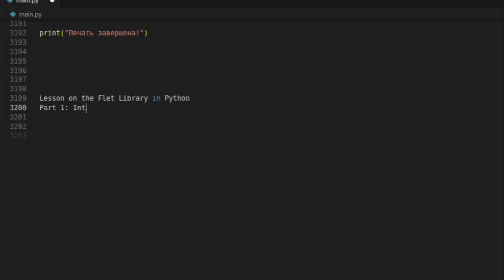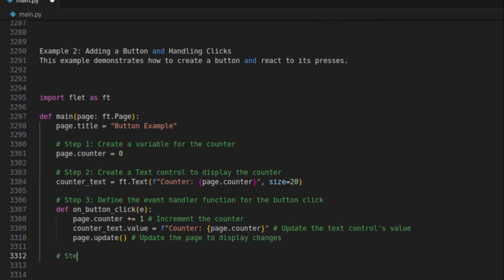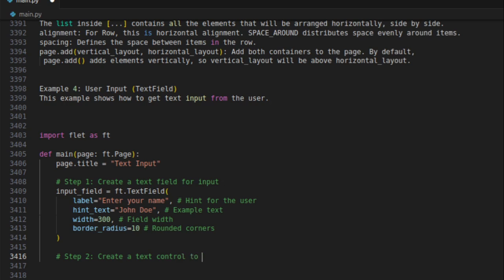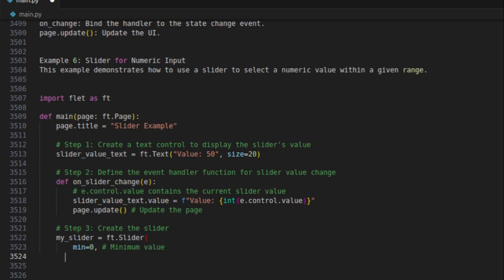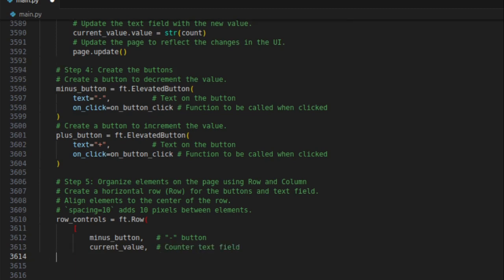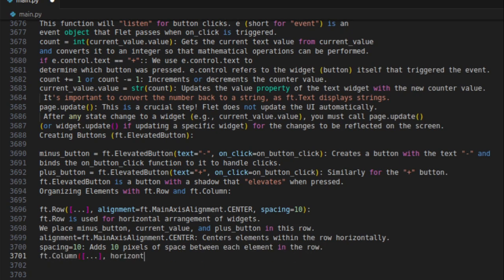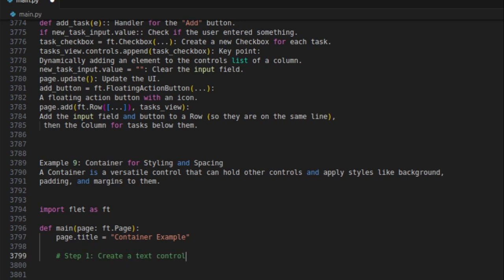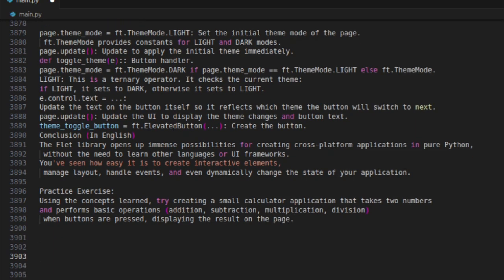Flet Python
Video Title Suggestions :

Build Modern UI with Flet in Python - Beginner's Tutorial
Flet Python Made Easy: Create Beautiful Apps Quickly
Python Flet UI Development: A Step-by-Step Guide for Beginners
Master Flet Python: Your First Cross-Platform App
Unlock Beautiful UIs with Python Flet - Tutorial
Video Description :

Learn how to build modern and interactive user interfaces quickly and easily with Flet, a UI framework for Python. This beginner-friendly tutorial will guide you through the fundamentals of Flet, allowing you to create cross-platform applications with Python. We'll cover the basics of setting up your environment, creating your first Flet app, working with essential UI controls (like Text, Buttons, Rows, and Columns), handling user events, and understanding the Flet development workflow. By the end of this video, you'll have a solid foundation to start building your own stunning applications with Python and Flet.